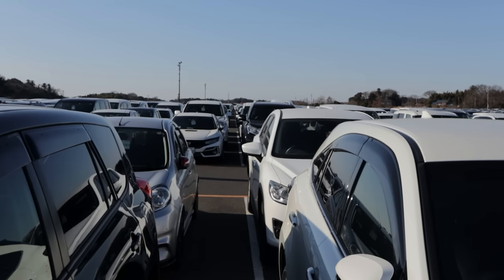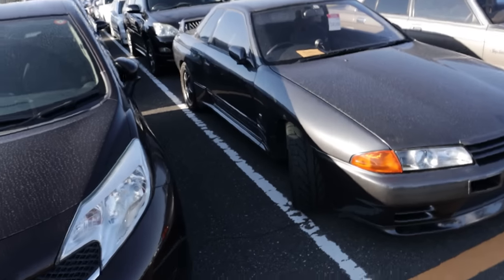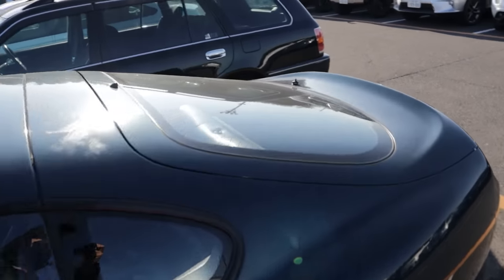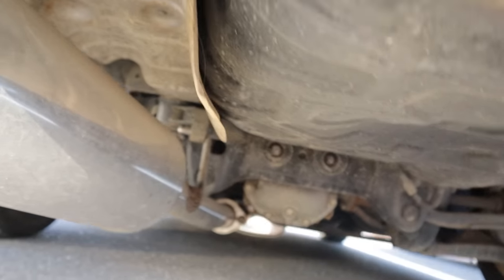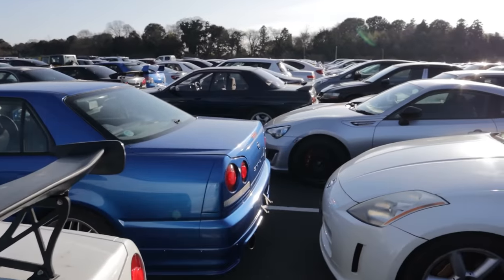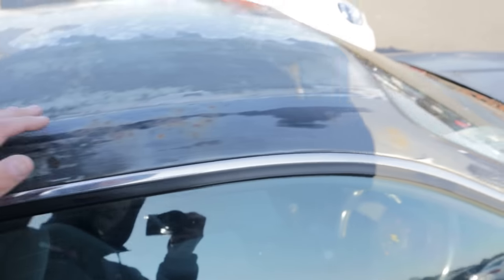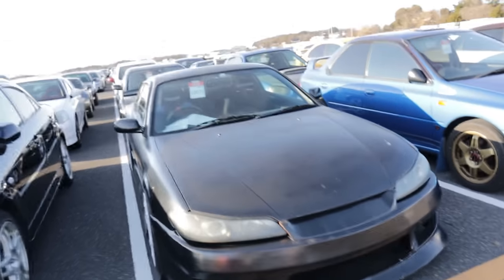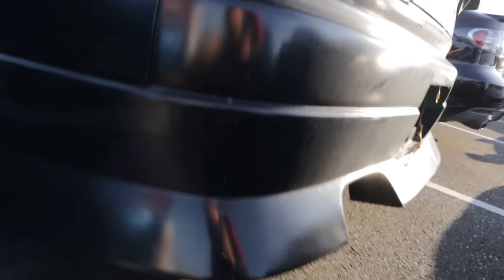BIDDING ON CARS AT JAPANS BIGGEST CAR AUCTION HOUSE!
I visit USS Tokyo to check out some cars for sale &  bid on them but come home empty-handed.